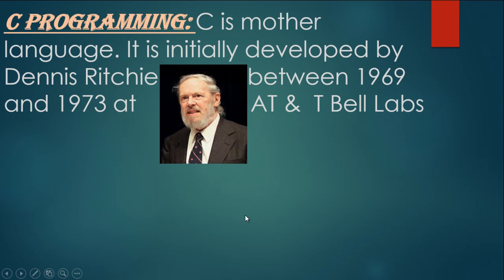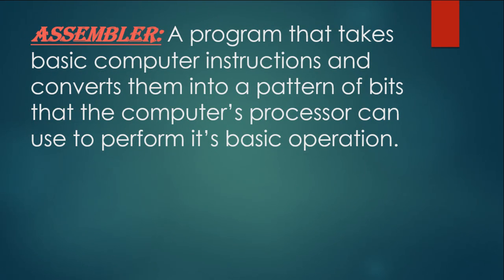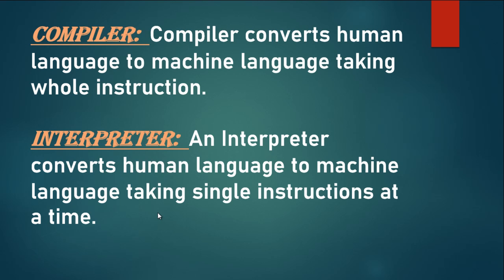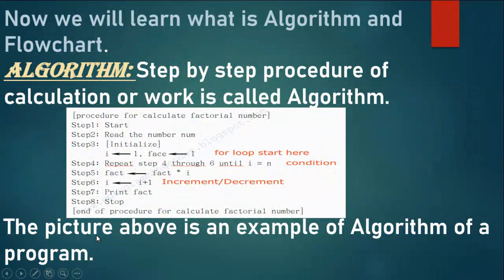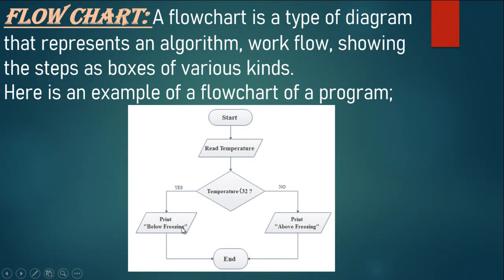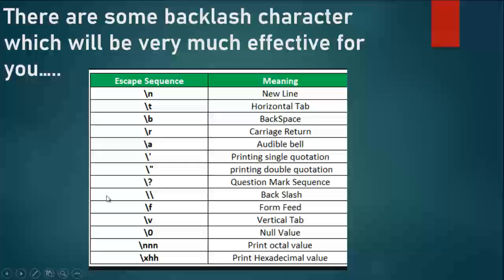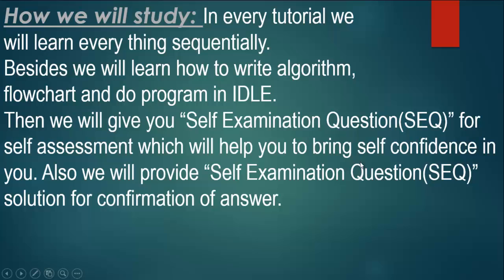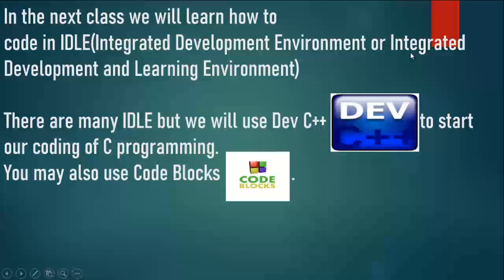C Programming Tutorial || Introduction || TechEnzine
The playlist is about learning C programming.
In the era of the advancement of the modern and technological word, programming language is playing a vita role. In view to mitigate the thirst of innovators in the programming field, TechEnzine has started a new tutorial series on C Program. Hope you will learn a lot and utilize to move further.